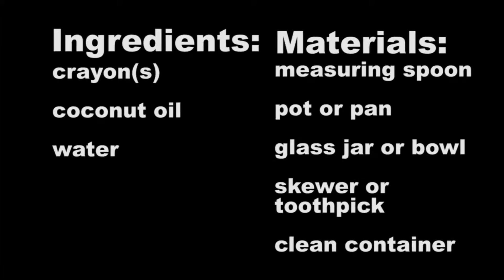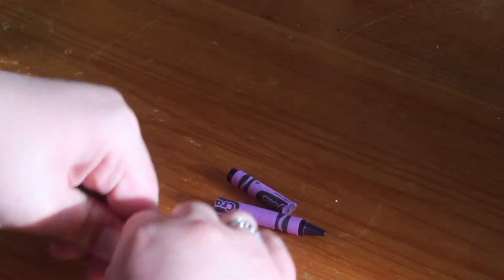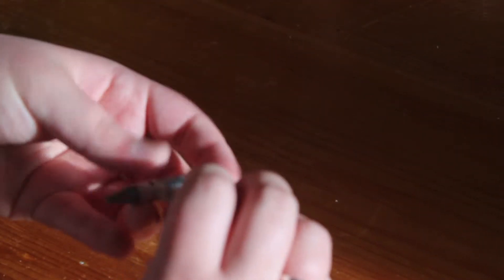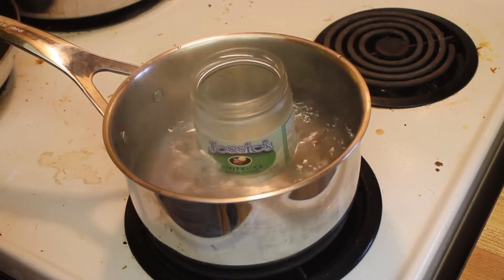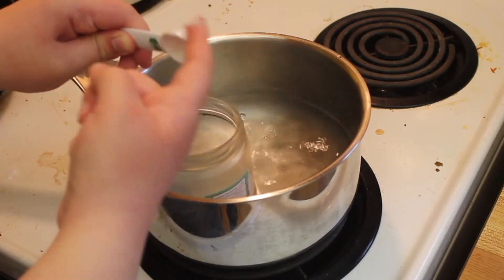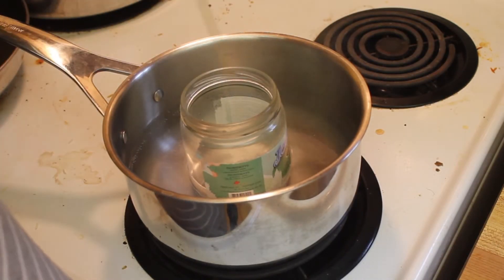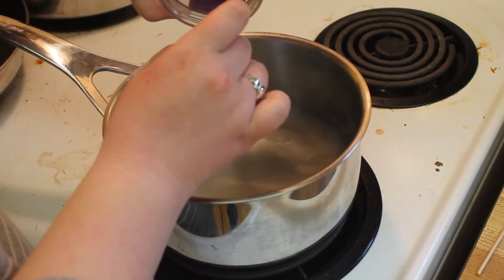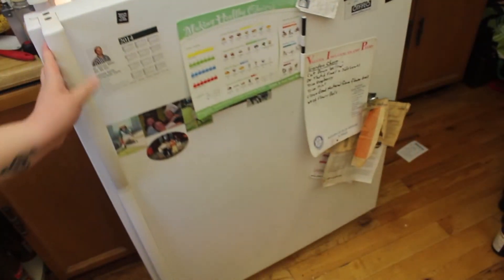How To: Lipstick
Miche demonstrates how to make your own lipstick with crayons.

Ingredients:
1 crayon (or equivalent)
1 tsp coconut oil

Method:
Break crayon(s) in half and peel paper off. Fill pot/pan 2/3 full of water and boil. Place jar/bowl in boiling water to create double boiler. Turn down heat and put coconut in jar/bowl to melt. Once melted, add crayon pieces to jar/bowl. Once everything is melted, pour into clean container and place container in fridge to cool. After 10 minutes, apply and go!